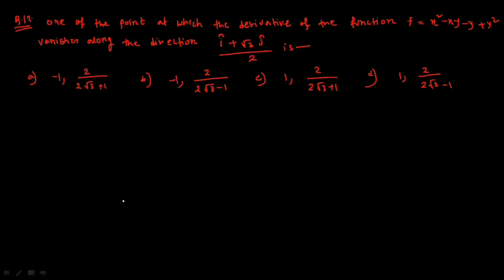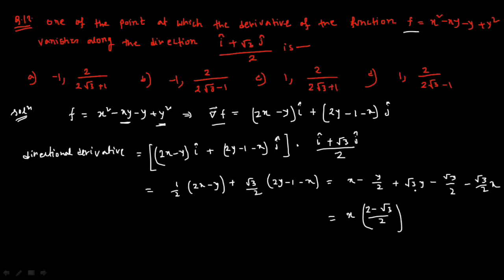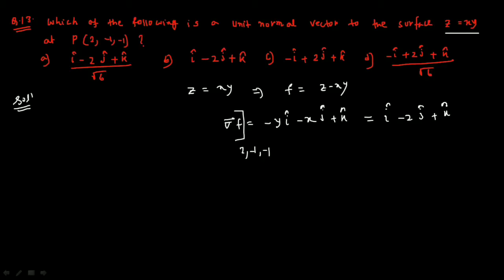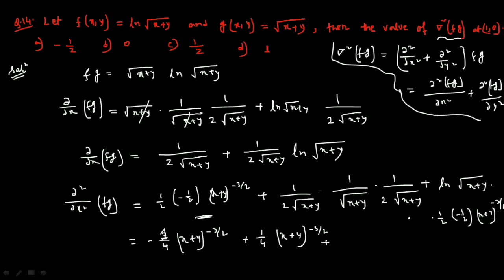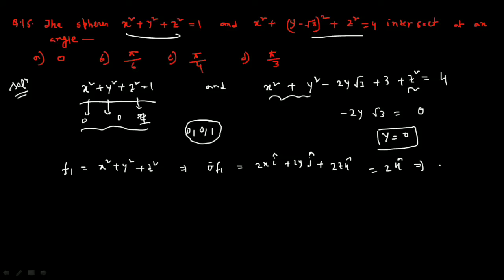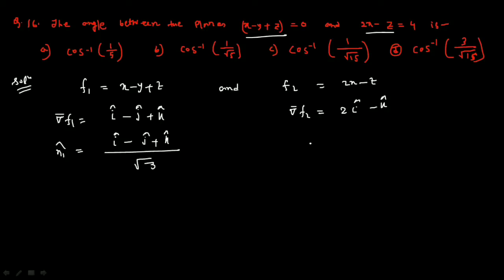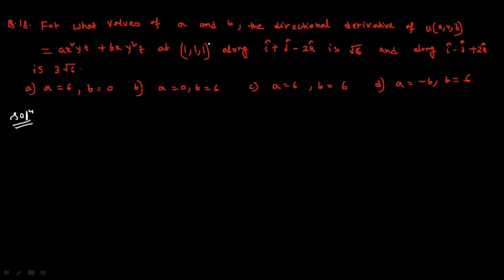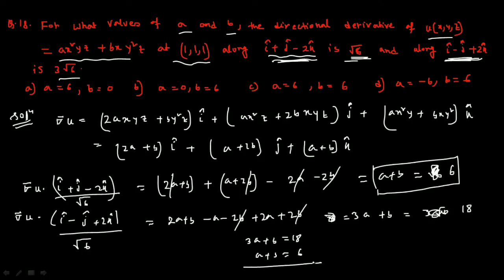Lec11.Problems on gradient (part-3)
complete playlist of E. M. theory